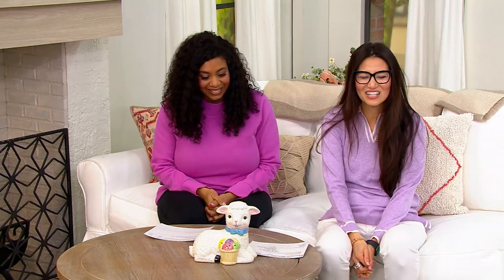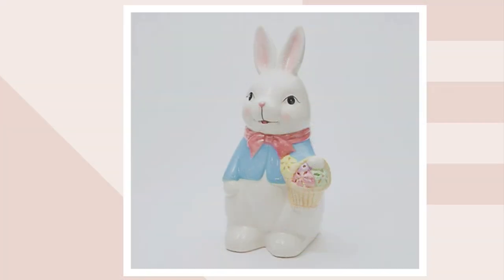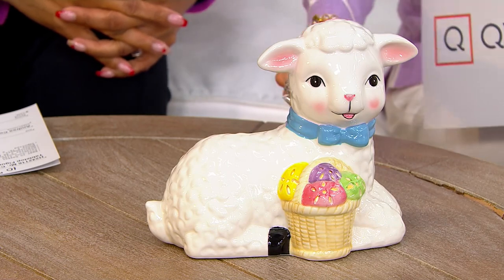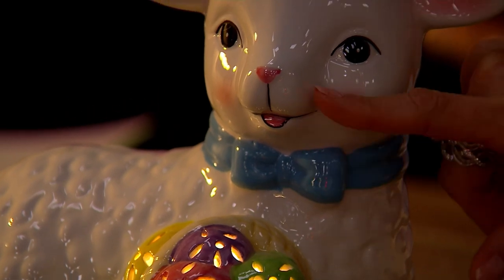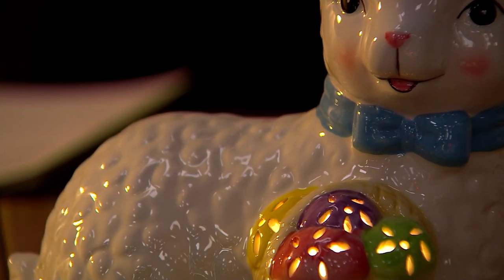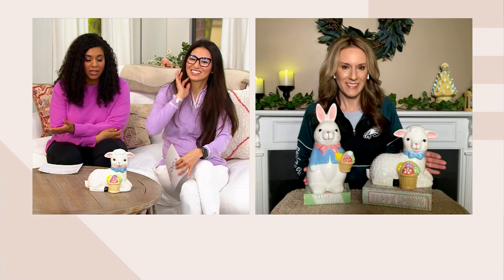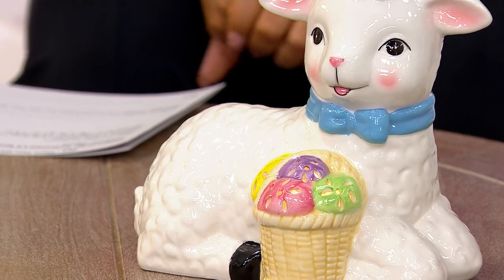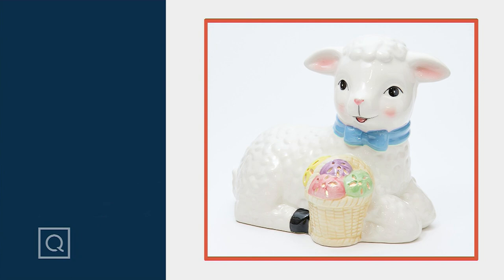Mr. Cottontail Lit Nostalgic Ceramic Tabletop Figure on QVC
Mr. Cottontail Lit Nostalgic Ceramic Tabletop Figure

Spring has sprung, and your seasonal decor is ready to deliver all the "adorbs" with this sweet ceramic figure. High-gloss pastel paints and an illuminating design make the cute creature a delightful addition to your home. From Mr. Cottontail.